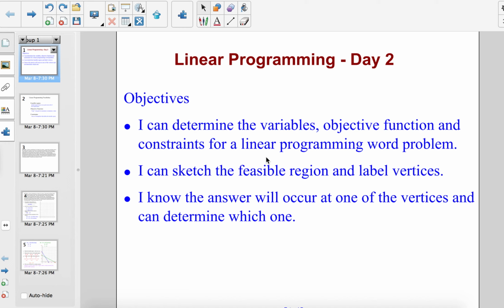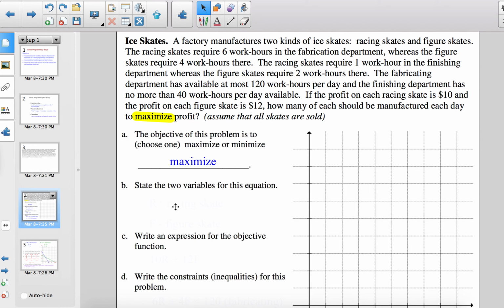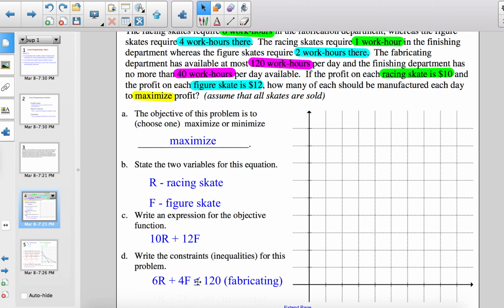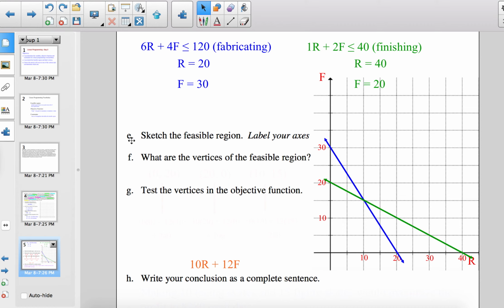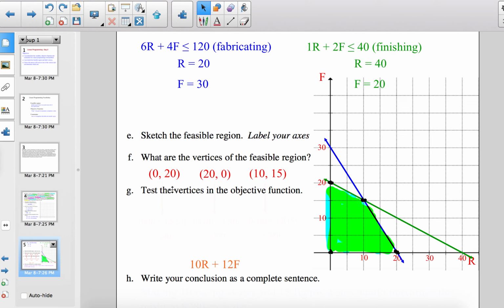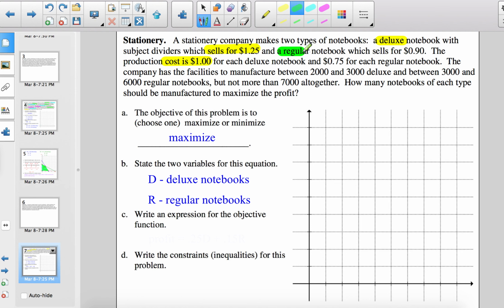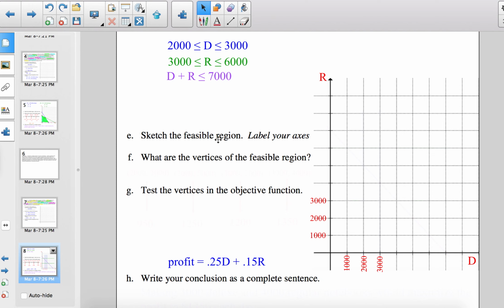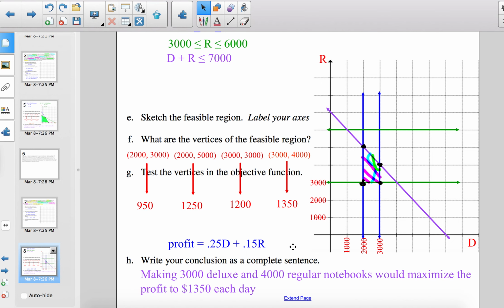Ch 6 Day 8 Video Lesson